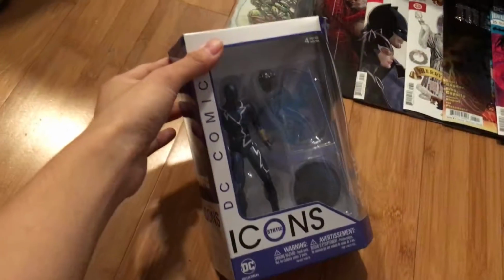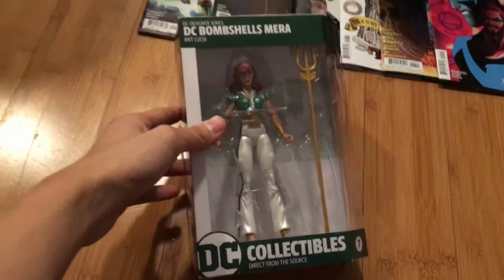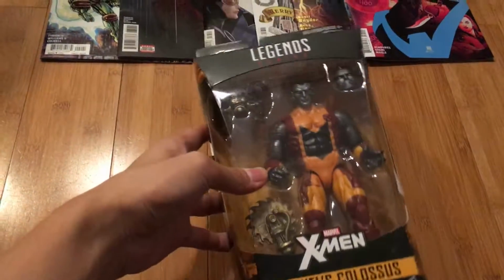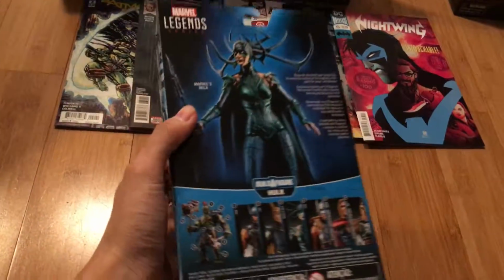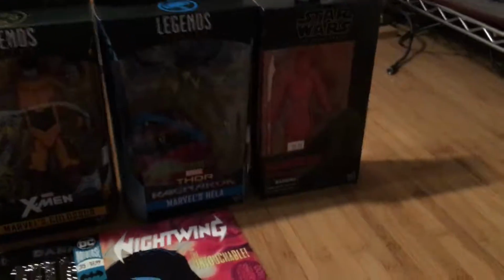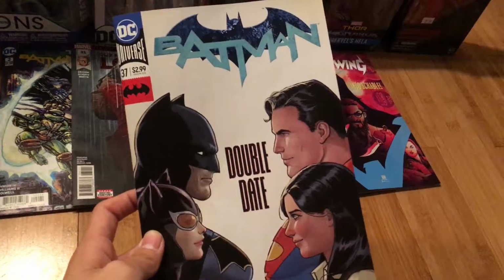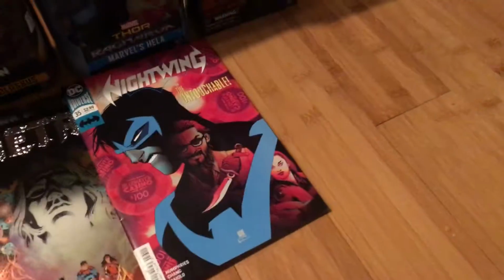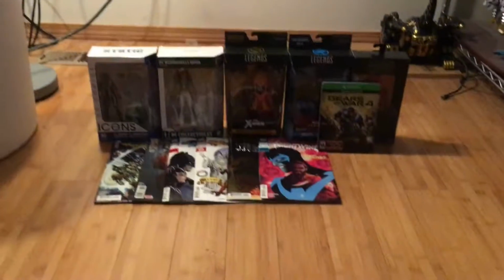Christmas Eve Pick-Ups (Dec 23, 2017)